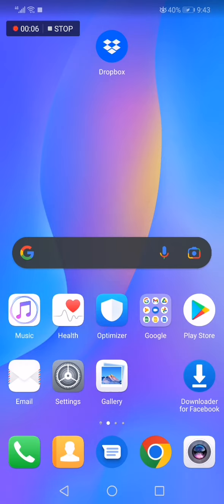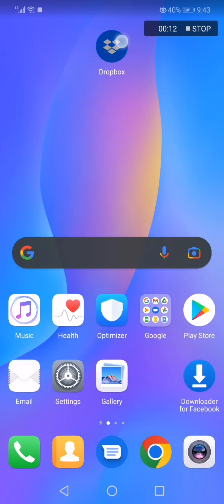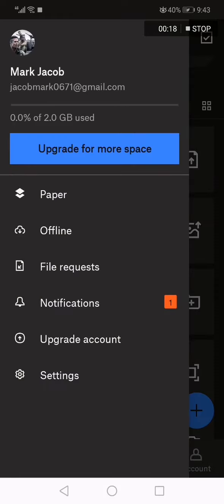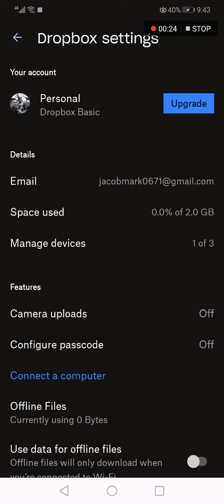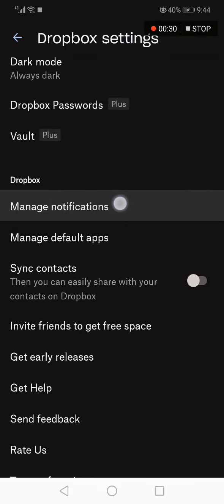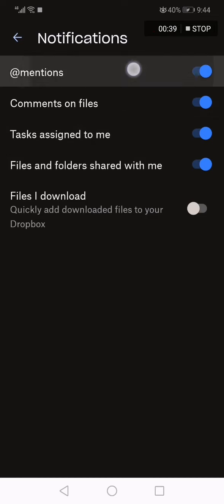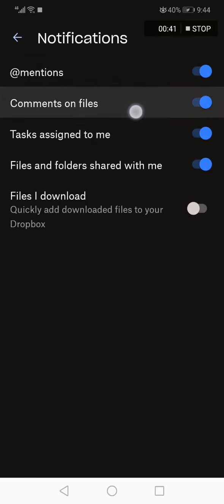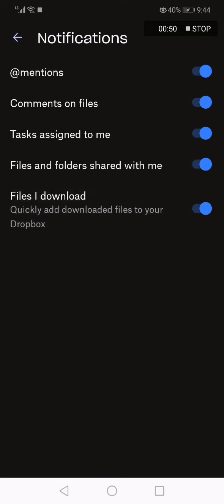How To Manage Notifications on Dropbox Mobile Phone App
My idols on YouTube:
Mike Vestil
Ali Abdaal
biaheza
Kevin David
Incognito Money
Sara Finance
Everyday Money
Channel Makers
Vidiq
SuperHumans Life